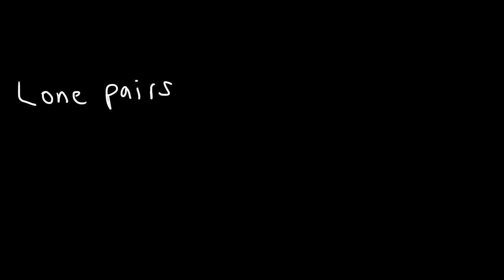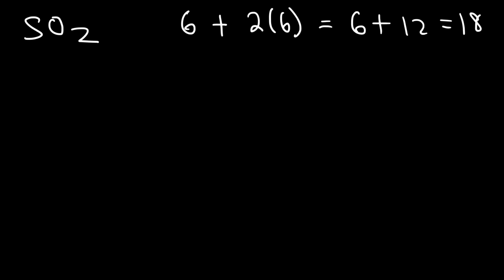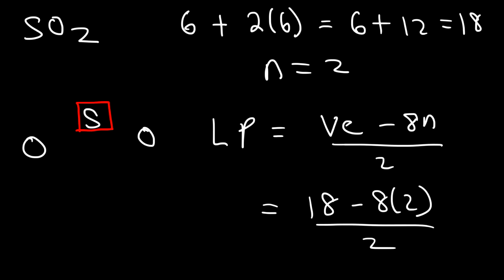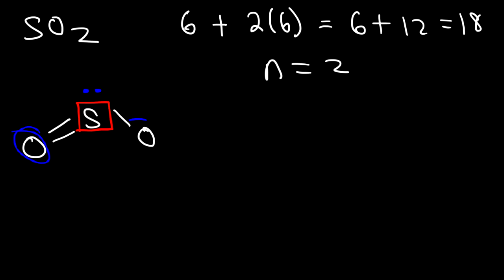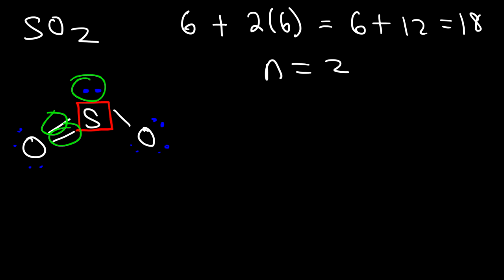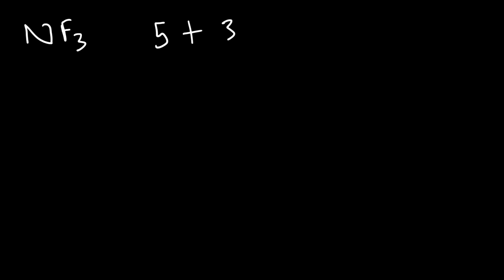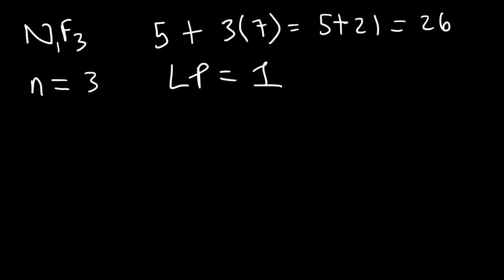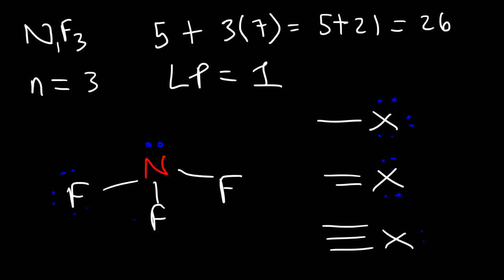Lewis Dot Structures - How To Calculate The Number of Lone Pairs Using a Formula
This chemistry video tutorial provides a basic introduction into drawing lewis dot structures and provides an explanation on how to calculate the number of lone pairs using a formula / equation.